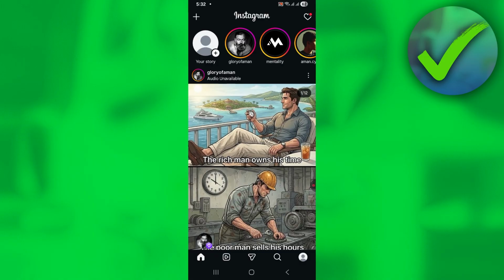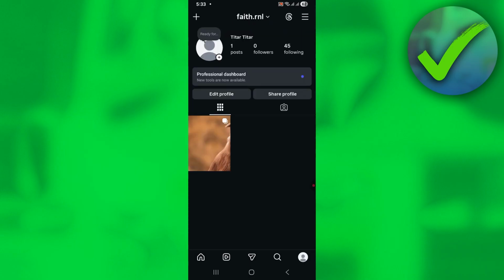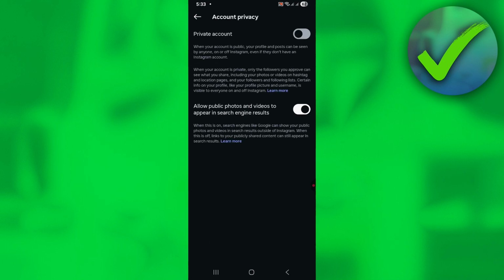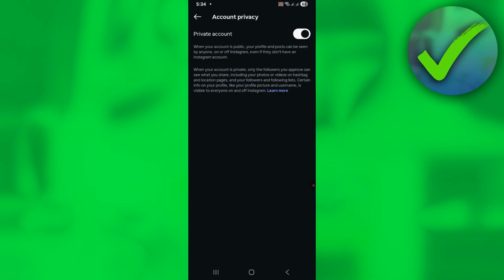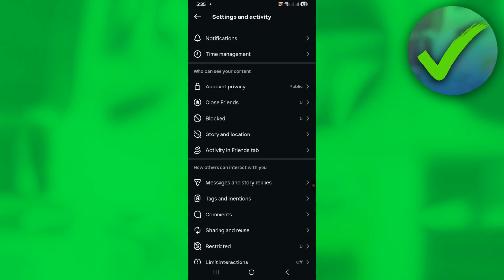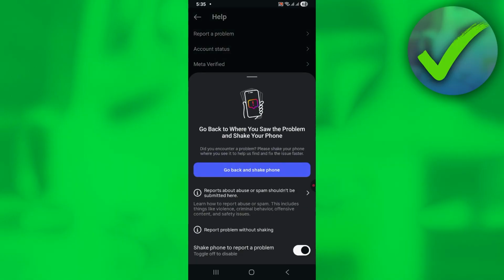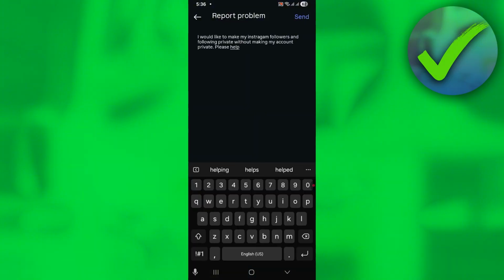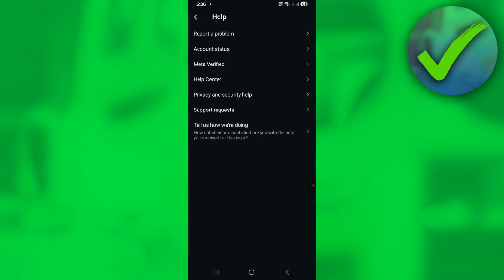How to Make your Instagram Followers and Following Private (2026)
In this video I show you how to Make your Instagram Followers and Following Private 2026

Do you want to know how to hide following list on instagram 2026? Then I'll show you how to hide followers on instagram easily.

This is a step by step Instagram tutorial on how to hide instagram following list and how to hide followers list on instagram